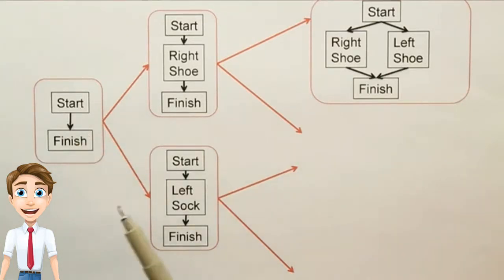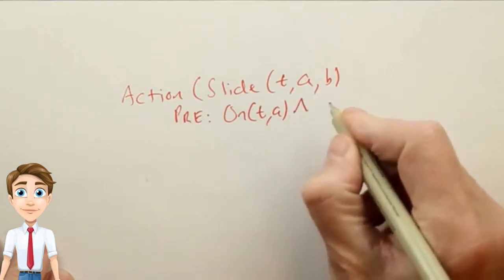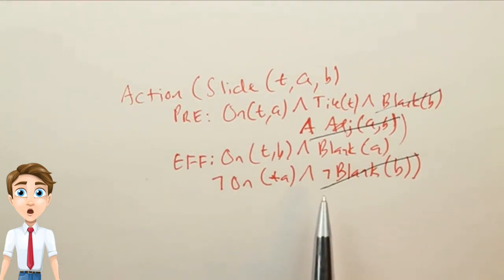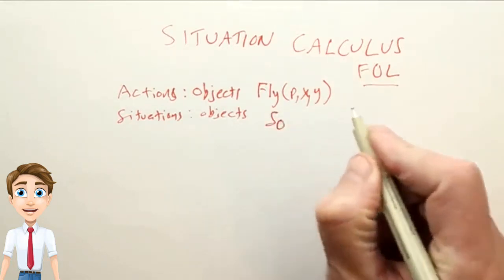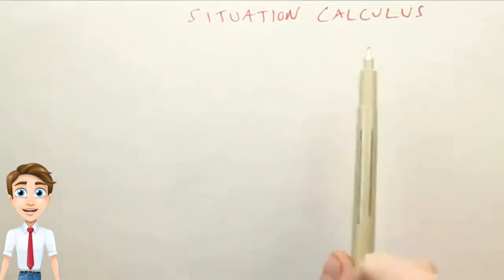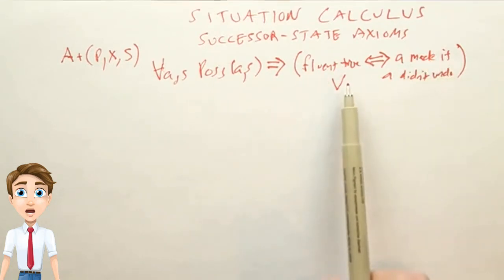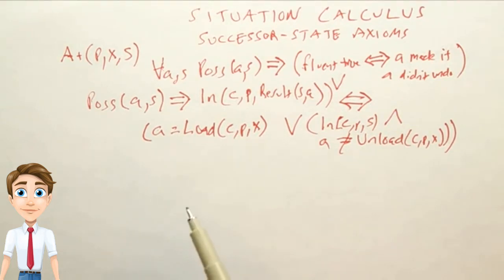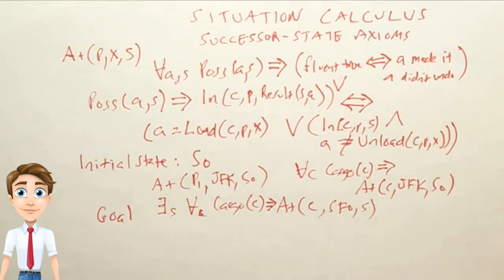Questions & Answers { AI } - Plan Space Search - Sliding Puzzle Example - Situation Calculus.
Artificial Intelligence.
Q&A
AI courses.
Quick lessons.
test knowledge.
Plan Space Search.
Sliding Puzzle Example.
Situation Calculus.
AI examples
English Class.